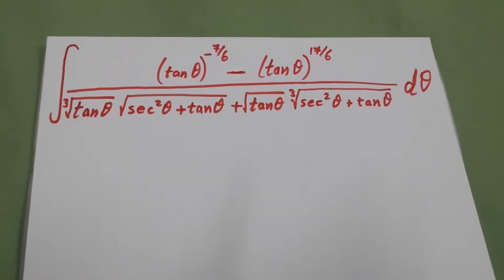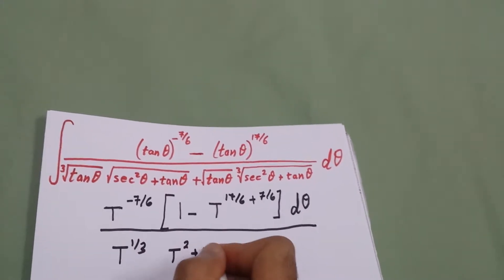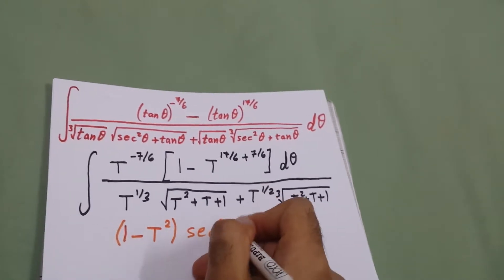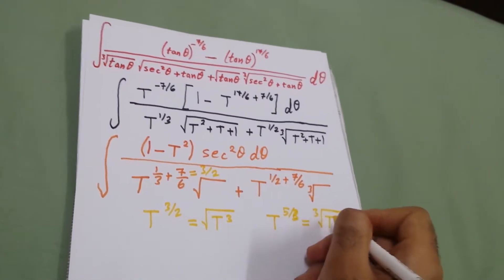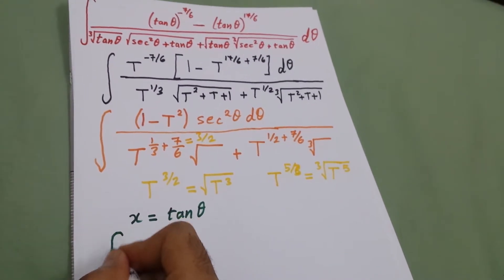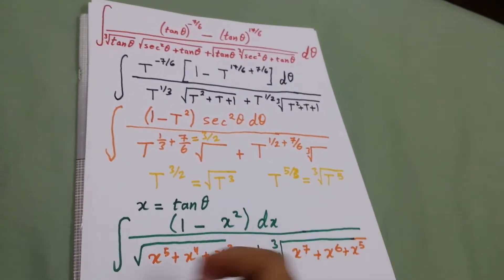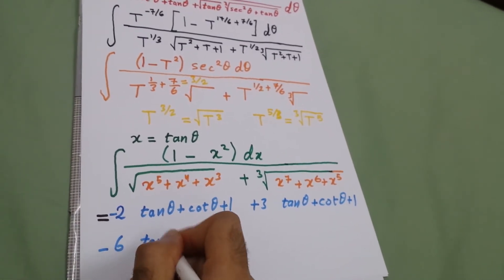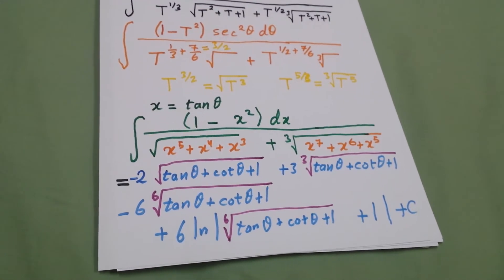Hard integral (tough integration)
tan x

sec x

(tan x)^2 + 1 = (sec x)^2

IIT

MIT

Harvard

Stanford

Oxford